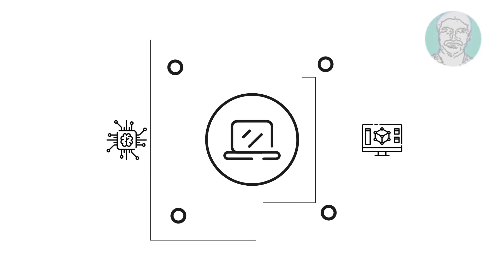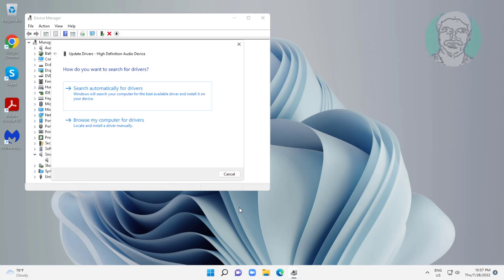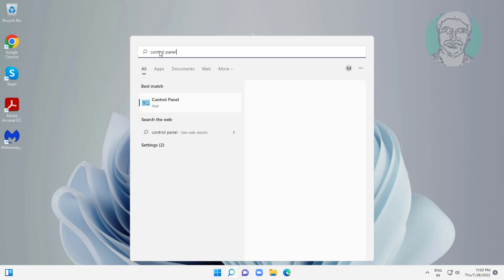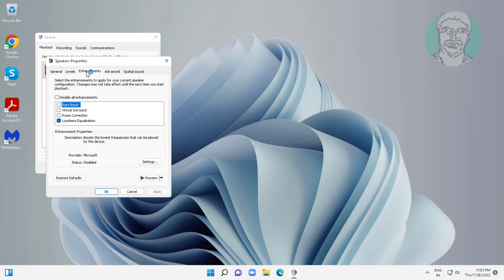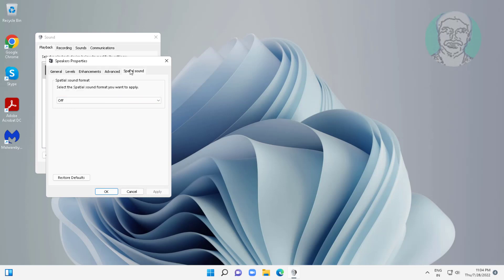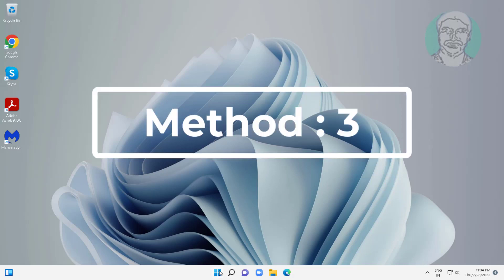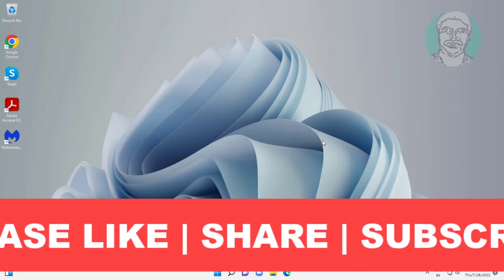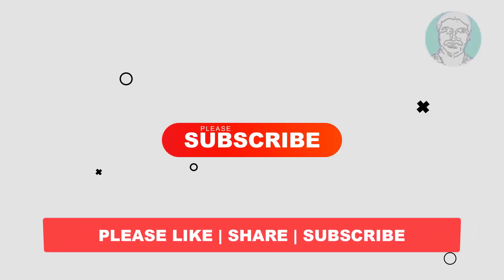How To Fix Laptop Speakers Crackling on Windows 11[FIXED]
This Tutorial Helps to How To Fix Laptop Speakers Crackling on Windows 11[FIXED]

00:00 Intro
00:10 Method 1 - Update Driver
00:54 Method 2 - Change Sound Settings
02:30 Method 3 - Troubleshooting
03:17 Closing